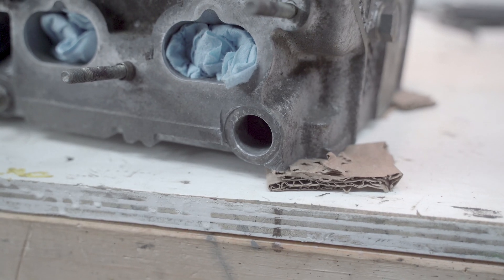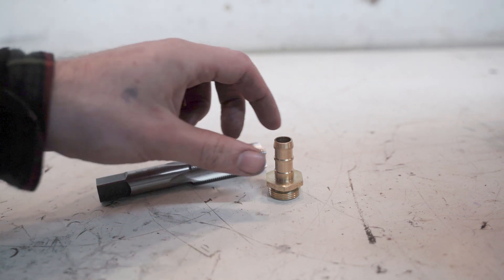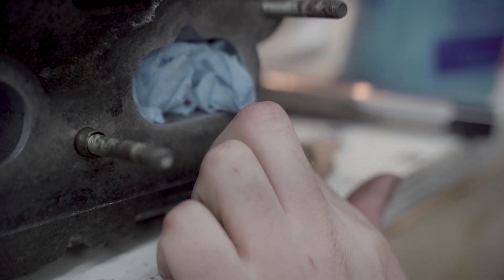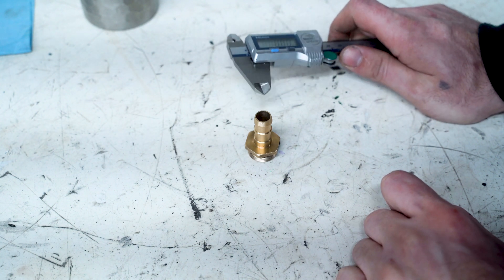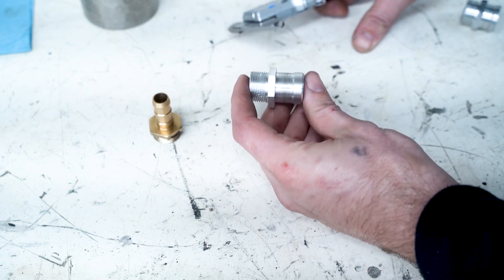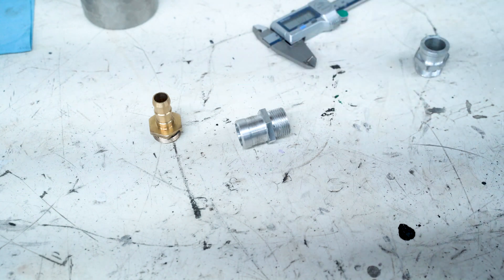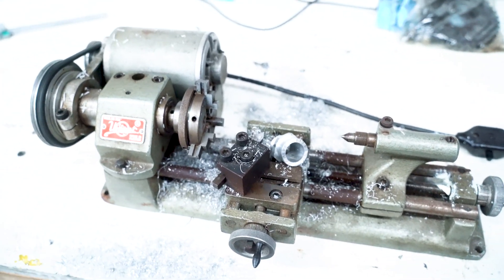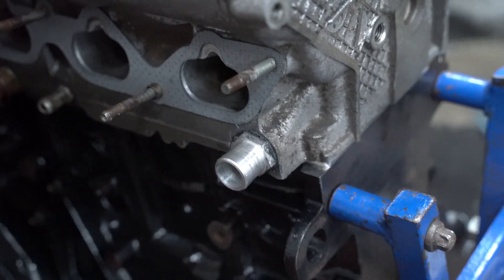Fixing the coolant port on an M42 Head